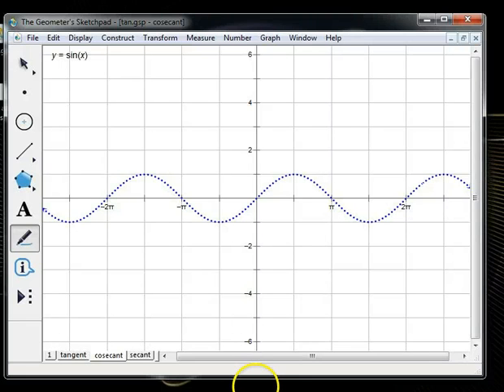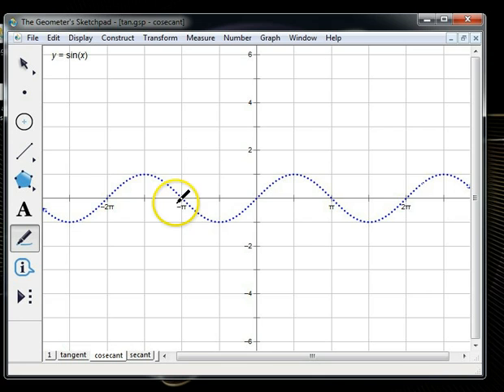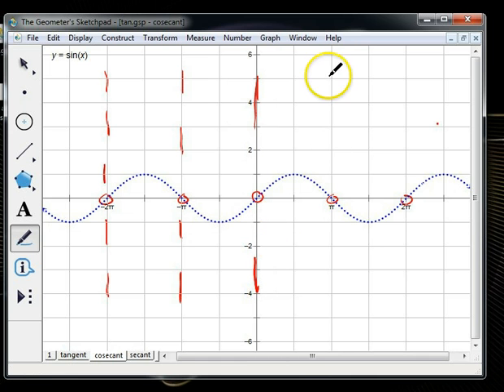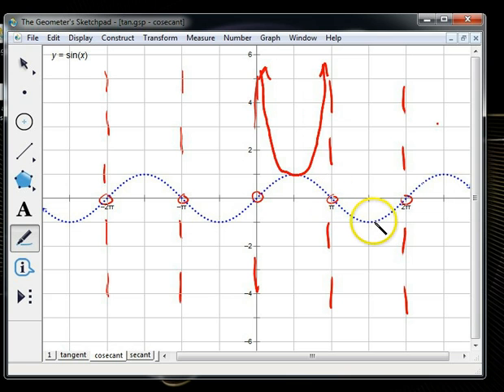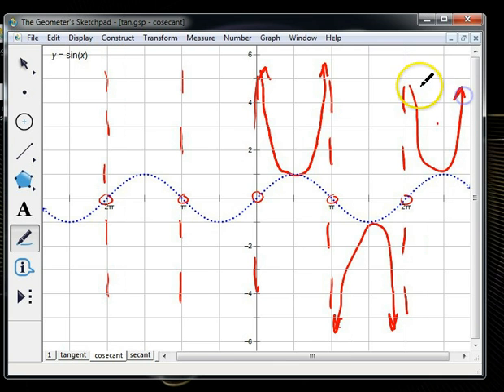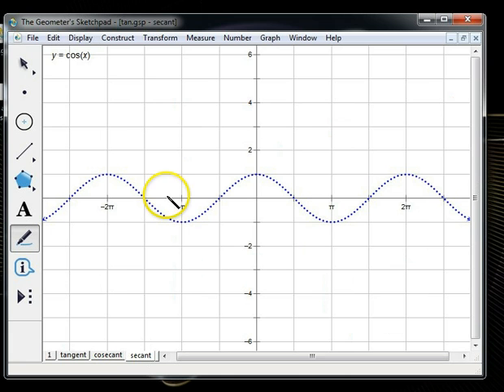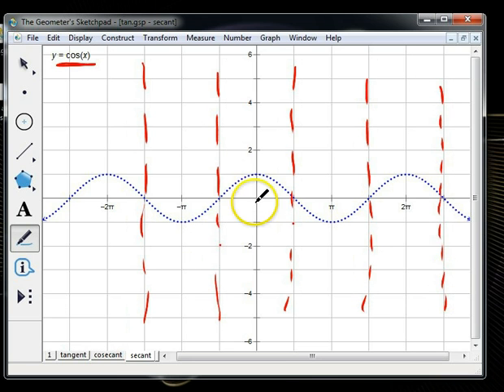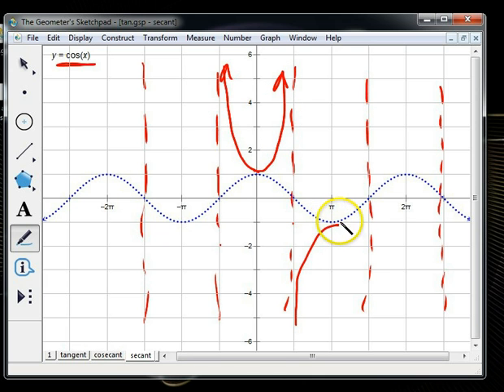Graphing Secant and Cosecant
How to graph the secant and cosecant functions, as well as handle transformations of those functions.